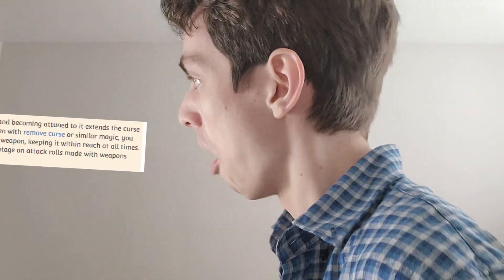CURSED Items in Dungeons & Dragons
In this video I talk about Cursed items in Dungeons & Dragons. Cursed items have always been an interesting mechanic that I find severely underdeveloped, and I hope to see it expanded upon someday in a future edition or sourcebook.
Chapters:
0:00 Intro
0:21 The Meat
6:53 Outro